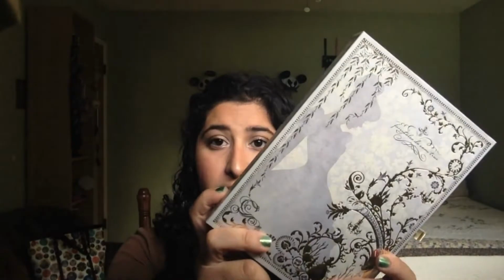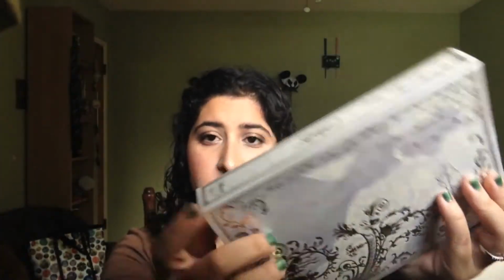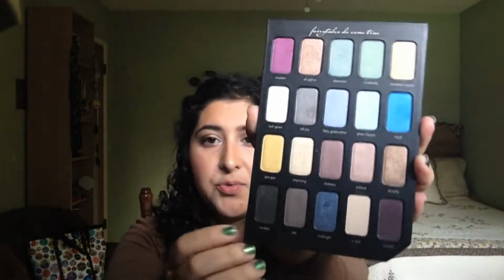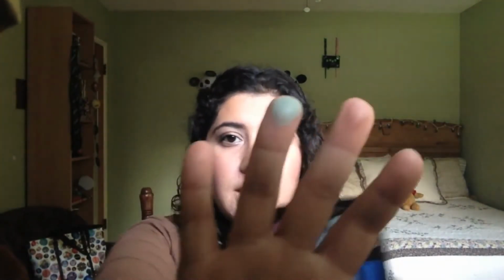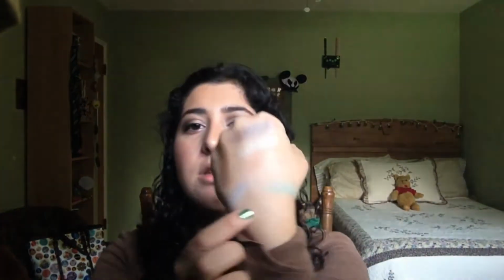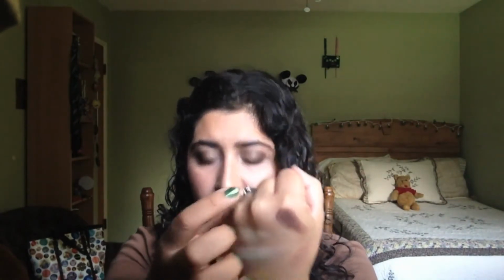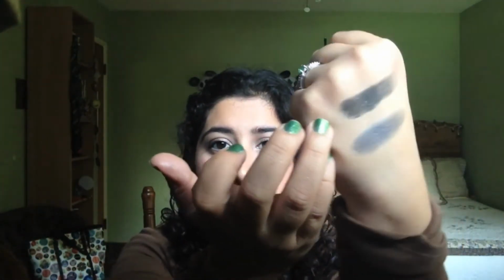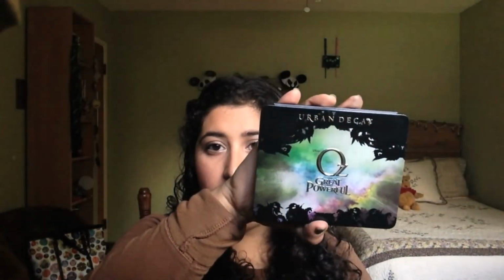Cinderella Storylook Palette Review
**OPEN ME!**

Review of the Cinderella Storylook Palette by Sephora! Yay Disney!!

Pintrest: OperationNailit

FTC: Everything was bought by me, all opinions are my own.